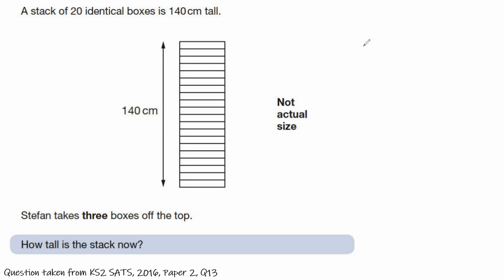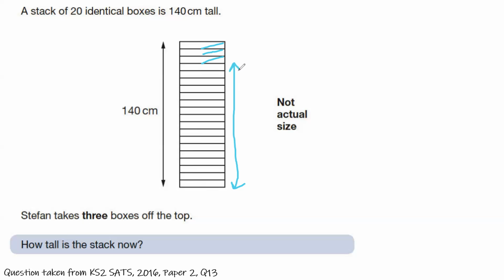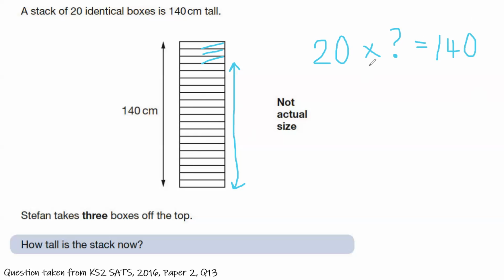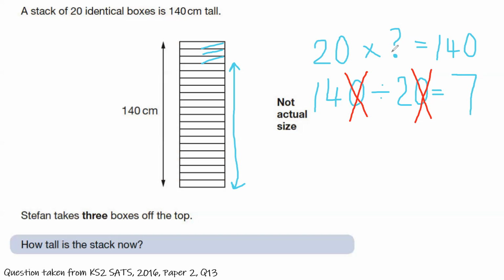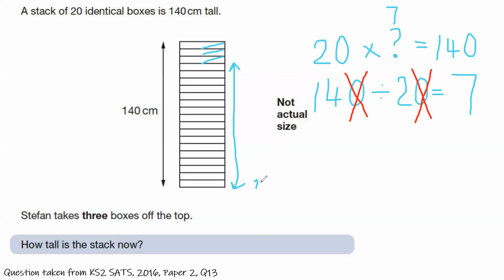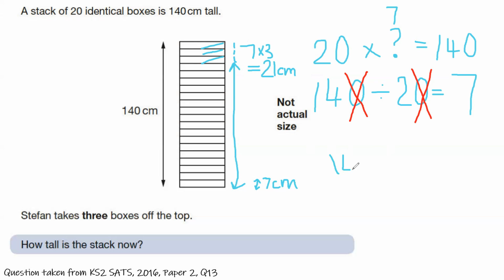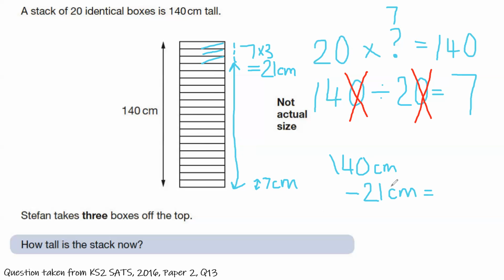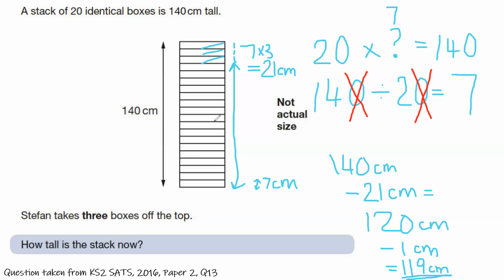KS2 SATS Maths - How many boxes?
KS2 SATS a challenge?

Take a look at this question - great practise at knowing when to multiply, and when to divide. Give it a try and see how you get on. Fully worked through in the youtube video.

MathsWithSarahT has maths videos, questions, resources, activities and more. Check out the most recent questions here.